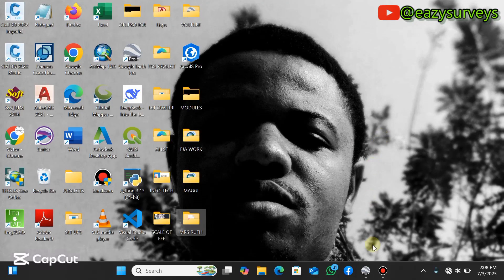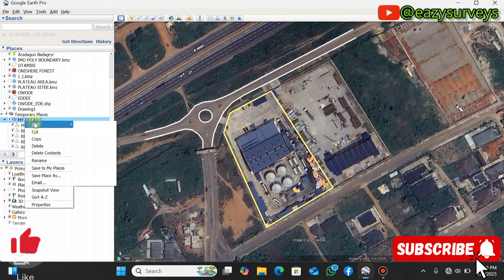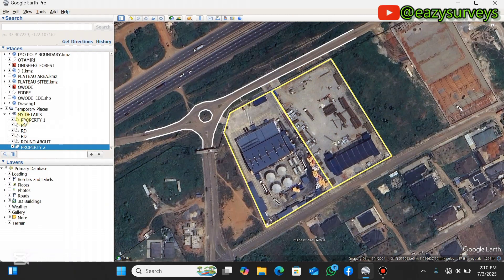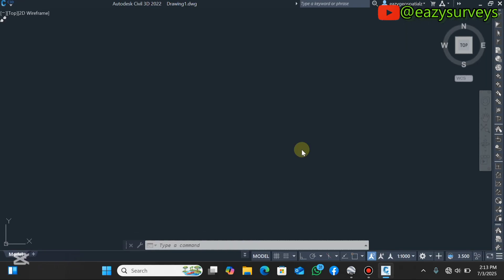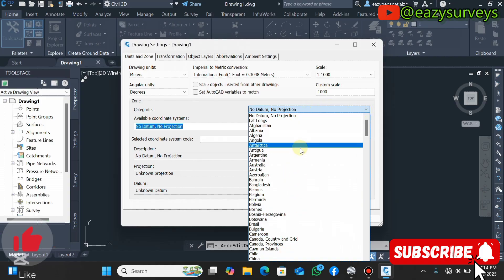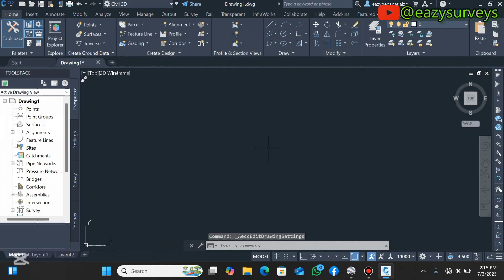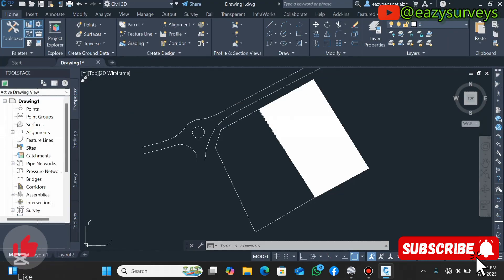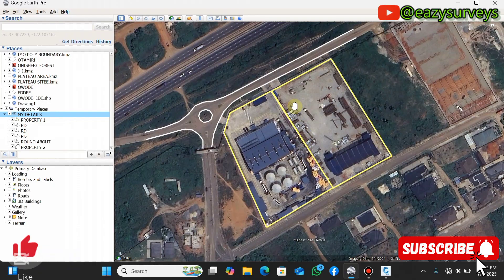Import KML in AutoCAD Civil 3D Directly || Unlock Civil 3D Hidden Features in 2026 || No Lisp Needed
See full guide on how to import kmz/kml google earth data into autocad Civil3D DWG file directly crucial process for accurate and precise design representation. Learning how to convert and integrate geospatial data from one software to another enables efficient analysis and collaboration.

Regards ❤️
Happy Learning🌍